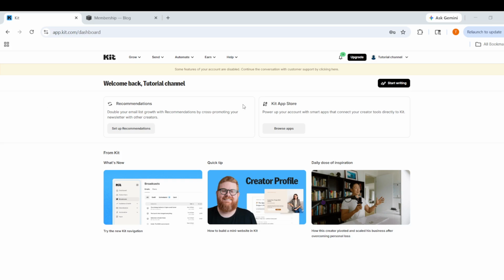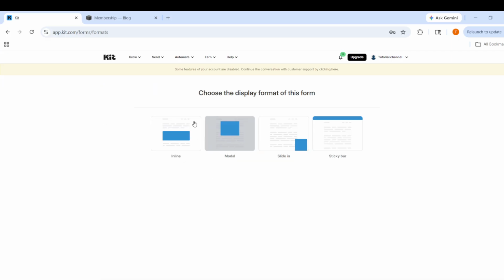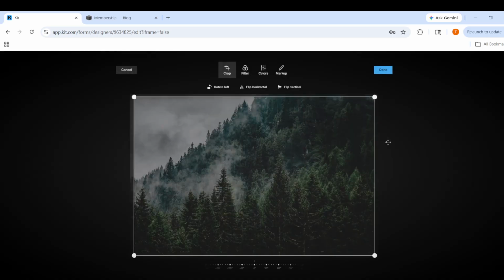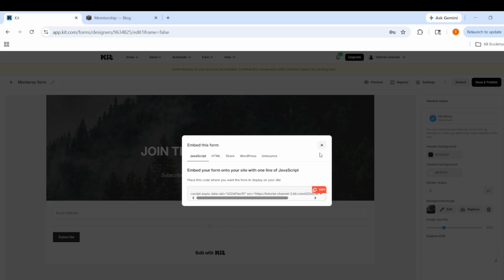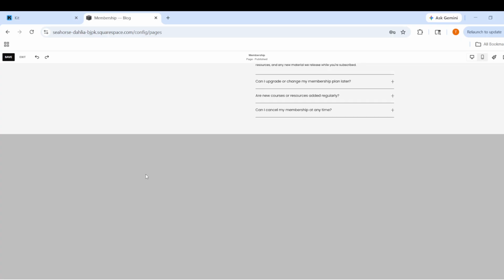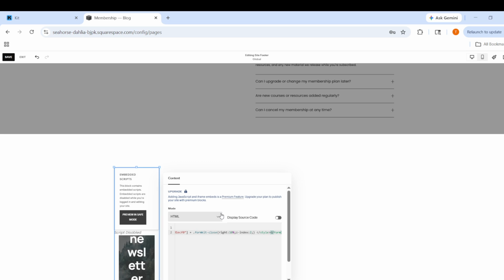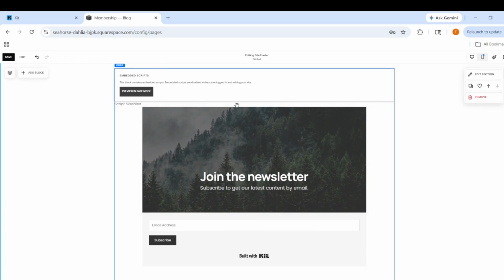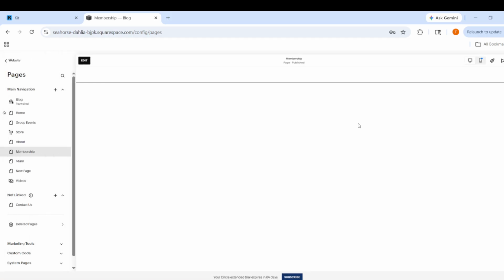How to Connect a Newsletter in Kit With Squarespace [2026 Guide]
Learn how to connect a newsletter in Kit with Squarespace so signups flow automatically. In this tutorial, we’ll walk through Kit, Squarespace, and the newsletter setup step by step, including embed and integration checks. If you’re searching how to connect Kit to Squarespace or add a newsletter form, follow along.